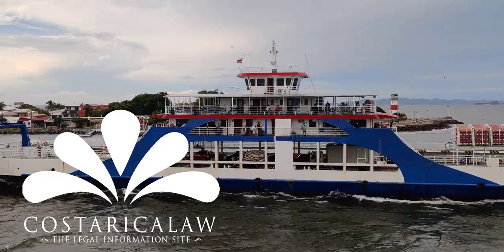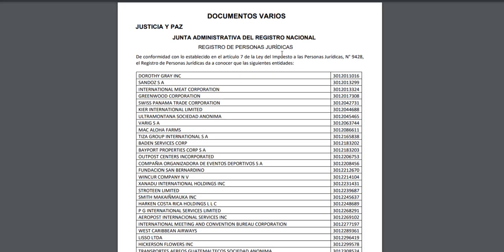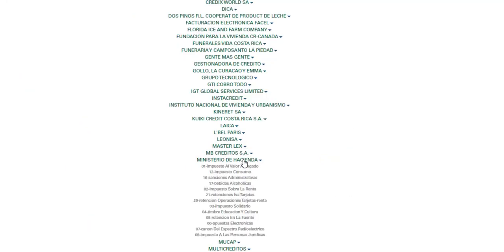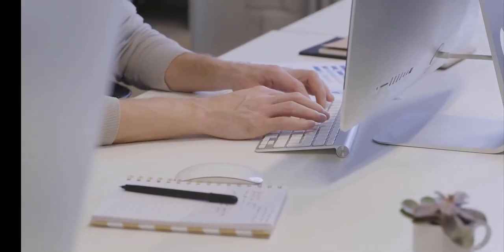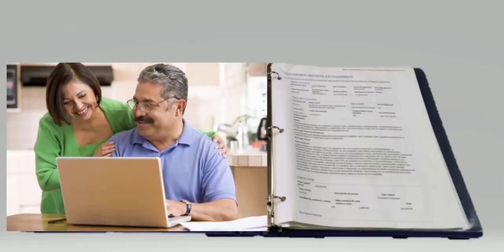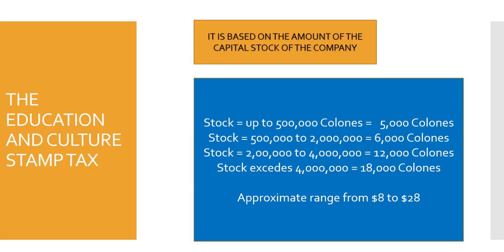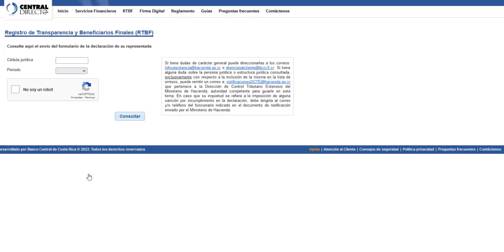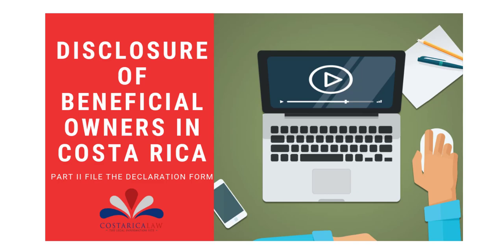Costa Rica Company Filing Requirements for 2022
If you have a Costa Rican company you will have noticed that there are increasing legal obligations imposed by the government to keep your company current and legal.   In this video let’s look at your obligations for 2022 so that you can avoid any penalties for failing to comply.

We will cover the following obligations for 2022.

1. Annual Company Tax
In the month of January, the annual company tax known as Impuesto a las Personas Juridicas must be paid to the Ministry of the Treasury.   The deadline for payment is January 31.

2. Income Tax Return D-101
Is your company active or inactive?   All active companies must file an income tax return D-101.   All inactive companies will have to file a simplified D-101 This is new for inactive companies in 2022 and is due by June 15th.

3. The Mandatory Declaration of Beneficial Owners and Shareholders
All companies registered in Costa Rica, Trusts and Foreign subsidiaries registered in Costa Rica must file this form on an annual basis. This form is filed with the Central Bank of Costa Rica.  The deadline for 2022 is April 30th.

4. The Education and Culture Stamp Tax (Timbre de Educacion y Cultura)
Obligation to Register and Update Company data at the Tax Department. It is the obligation of every company in Costa Rica to be registered with the Ministry of the Treasury.
If you want more detailed information about managing or setting up a Costa Rica company then take my online course

0:00 Intro to filing obligations
1:21 The annual company tax
2:36 Where to pay the taxes
2:56 The D-101 Income Tax Returns
3:32 Simplified form for inactive companies
4:06 How do you file the D-101 Tax Form
5:09 Granting a Power of Attorney for Filings
5:33 How to fill out the simplified D-101
6:13 The Education and Culture Stamp Tax
7:02 The Shareholder Beneficial Owner Filing
8:01 Checking the company filing status
9:04 Summary recap